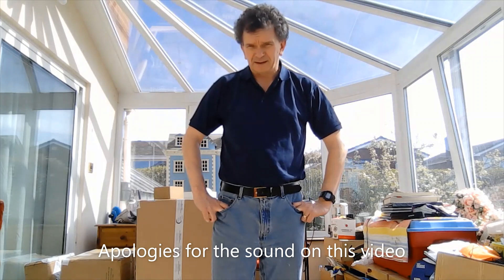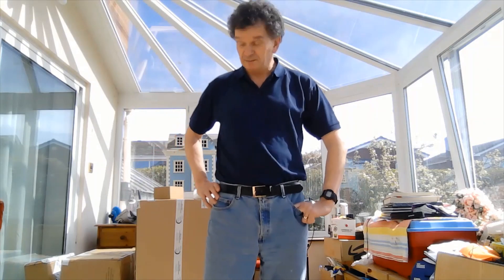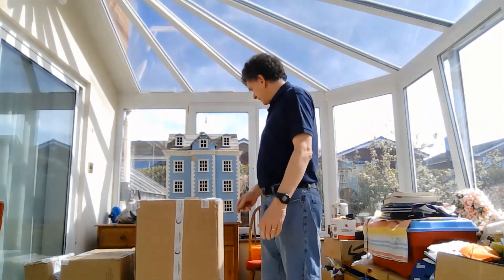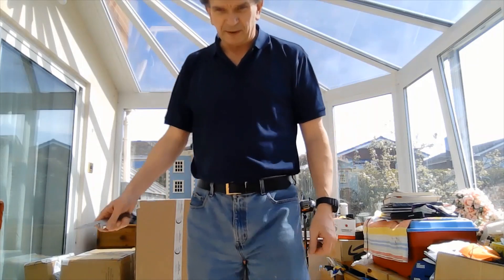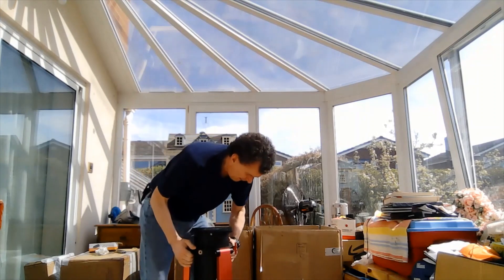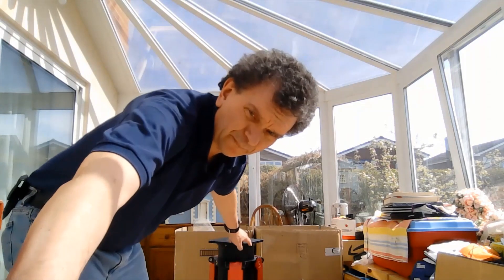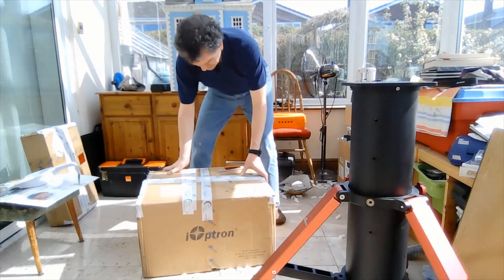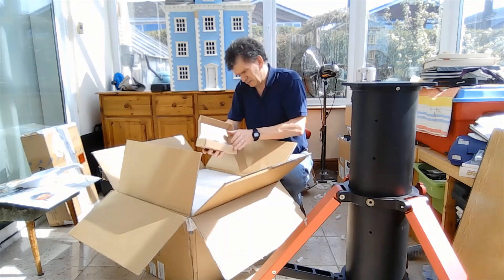iOptron CEM120 Unboxing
In the process of retiring the Skywatcher NEQ6 I have upgraded to an iOptron CEM120 to carry the 12" Newtonian. This is the unboxing video, I don't usually bother with these but in the current situation it seems a lot of us need something to do.